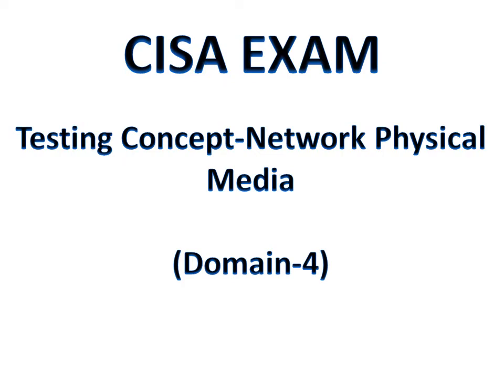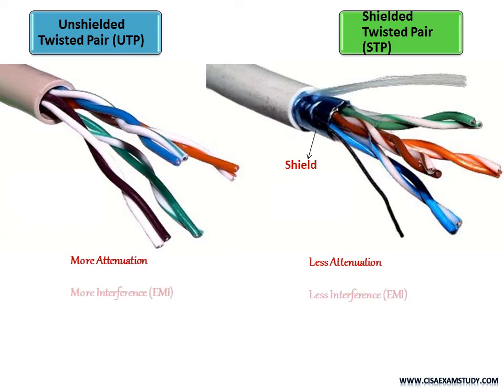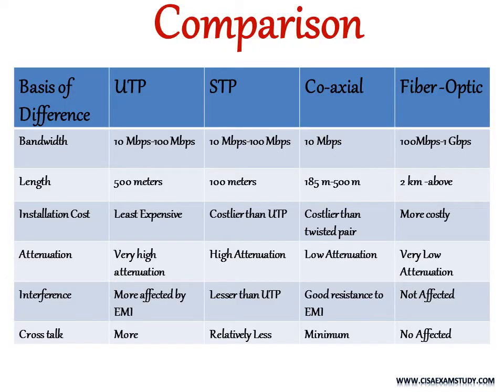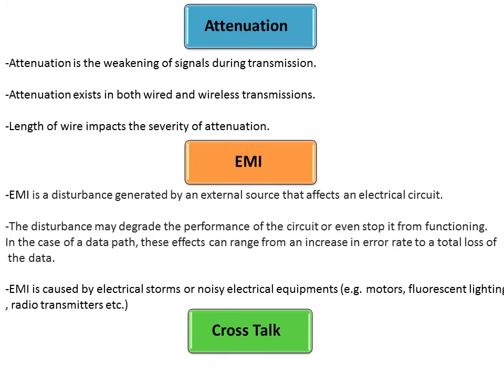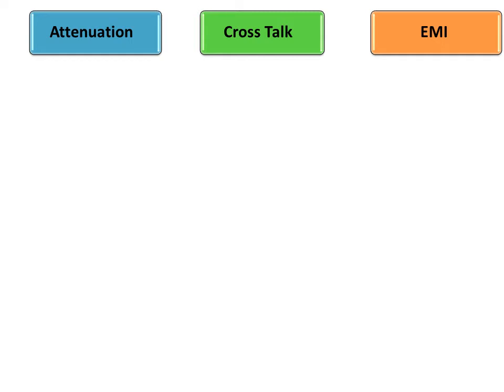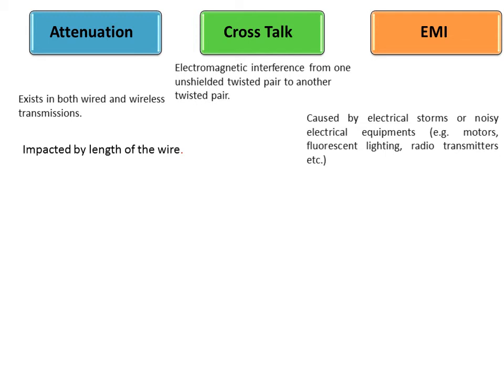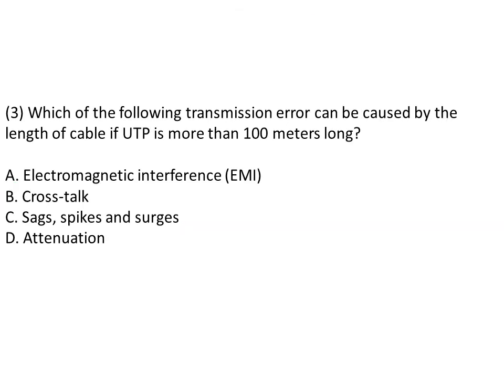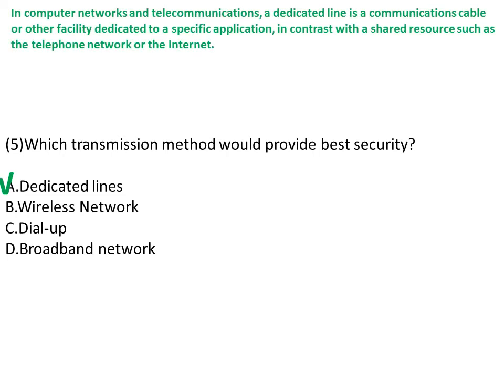CISA Exam-Testing Concept-Network Physical Media (Domain 4)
Point to remember for CISA Exam:
(1)In any given situation, fiber-optic cables have proven to be more secure than the other media. They have very low transmission loss, not affected by EMI and preferred choice for high volumes and long distance calls.
(2)When CISA question is about transmission error that can occur in wired as well as wireless communication, our answer should be attenuation.
(3)It is essential to understand the difference between diverse routing and alternate routing. The method of routing traffic through split-cable facilities or duplicate-cable facilities is called diverse routing. Whereas  the method of routing information via an alternative medium, such as copper cable or fiber optics is called alternate routing.
(4)Also, CISA aspirant should be able to differentiate between last mile and long haul. Last mile provide redundancy for local loop whereas long haul provide redundancy for long distance availability.